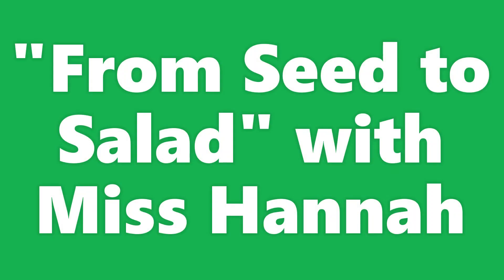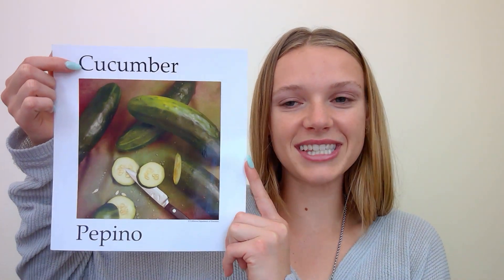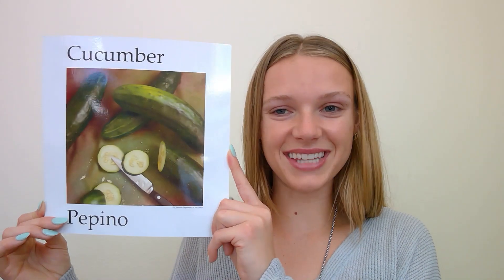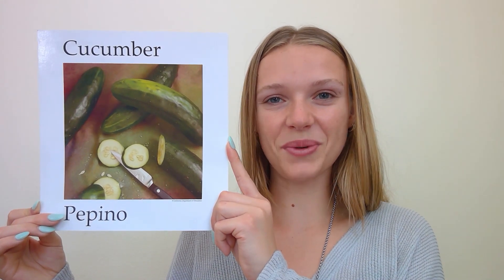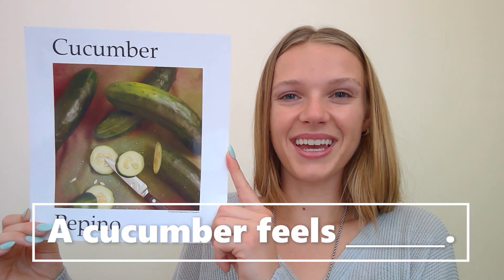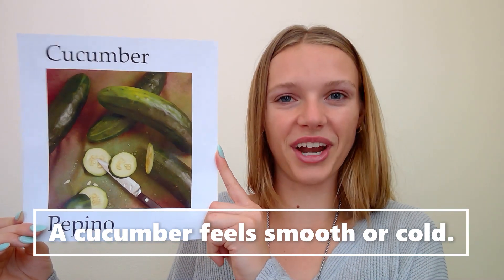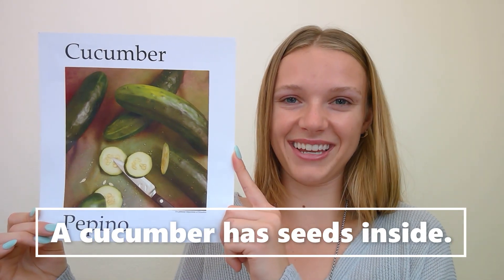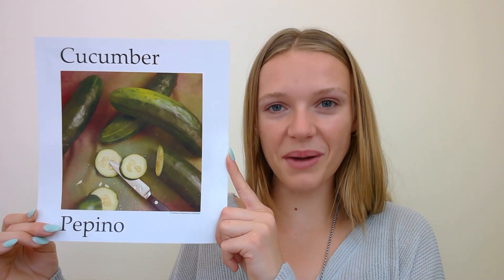May Week 2